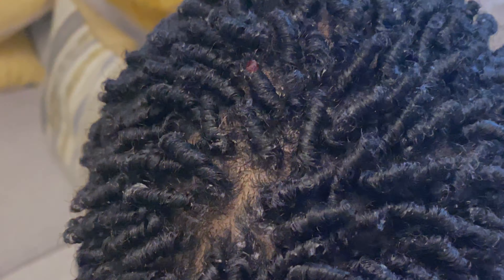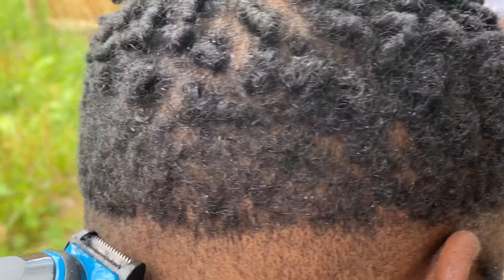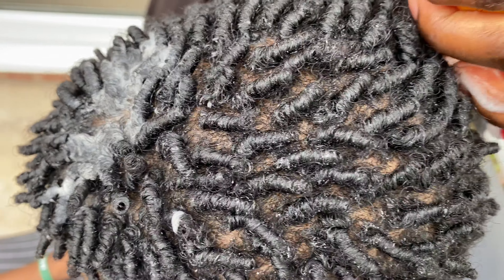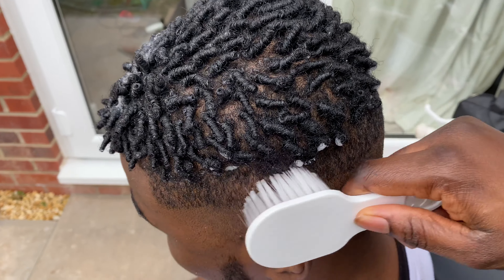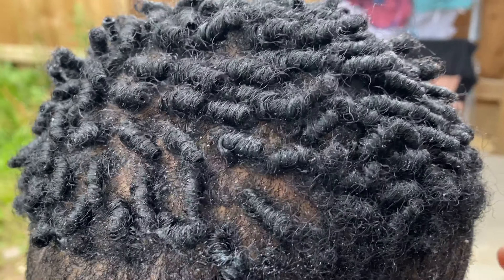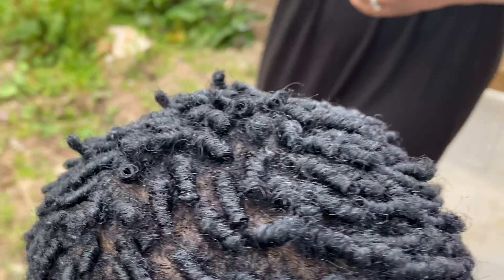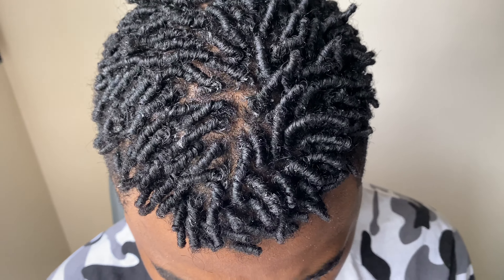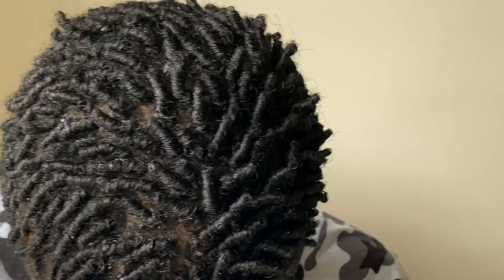2WEEKS FINGER COILS UPDATE|| HOW I MAINTAIN OLD DREADS|| HOW TO DO A CLEAN SHAVE ON A OLD DREADLOCKS